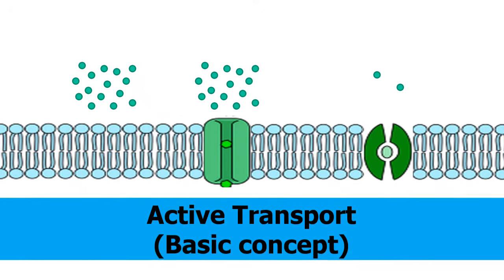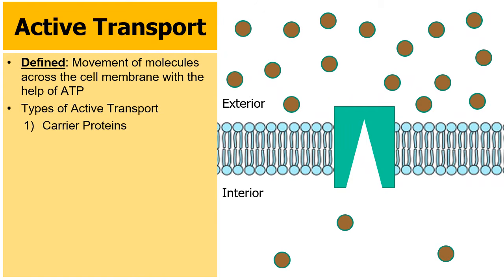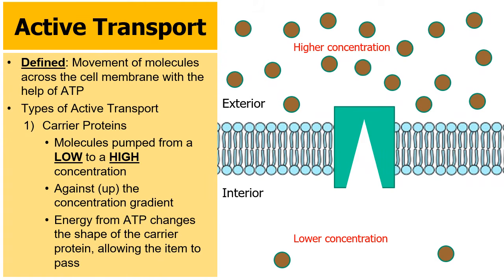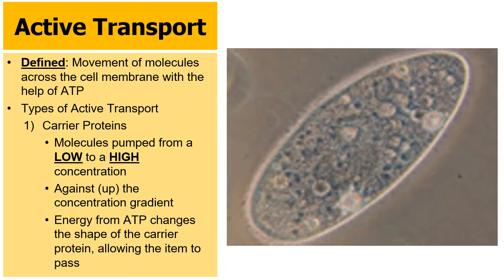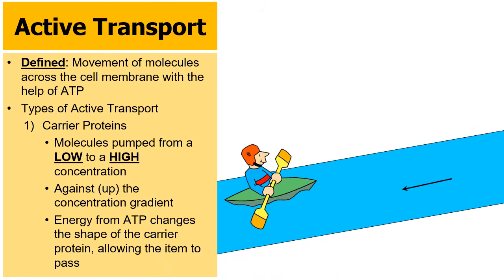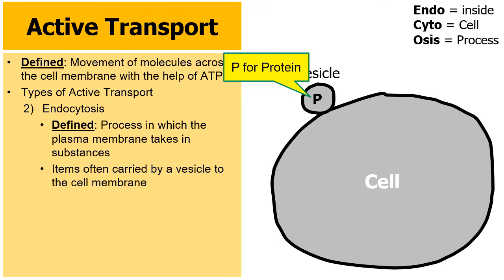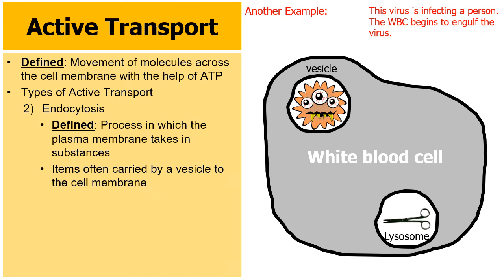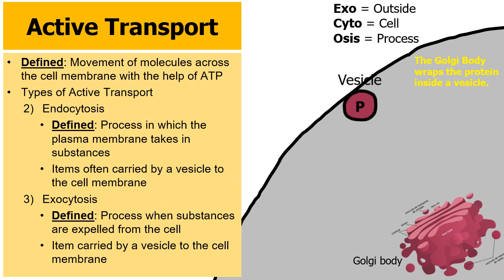Active Transport (main concept)